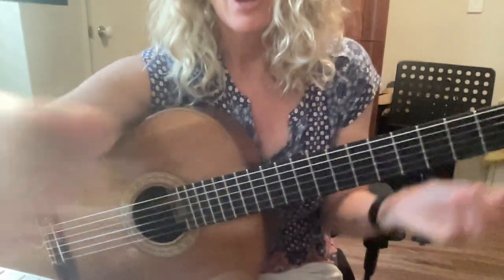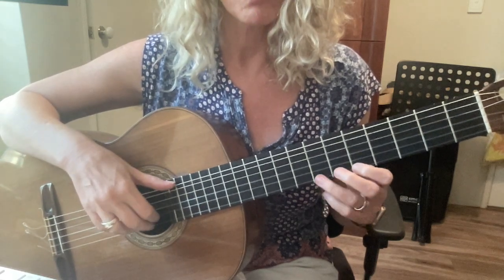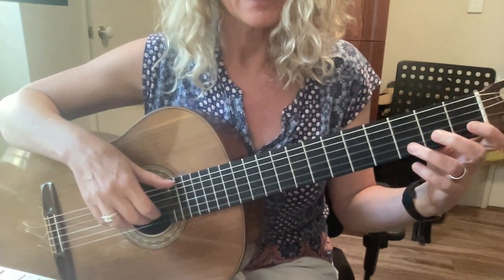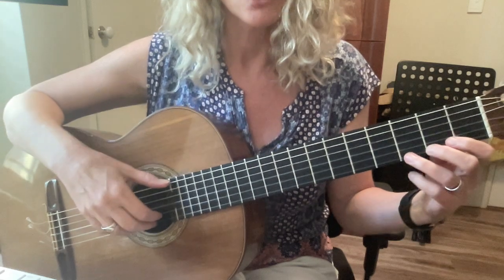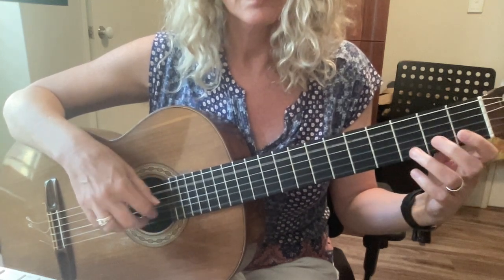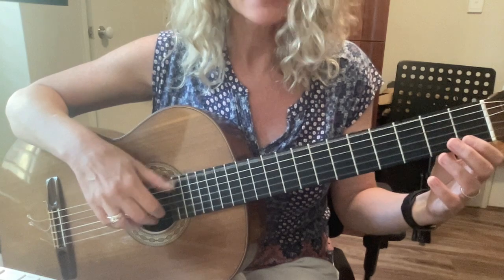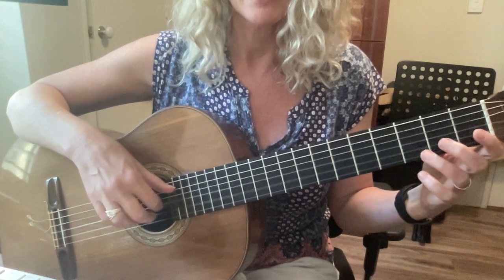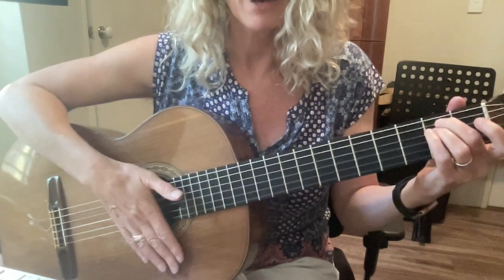High 7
This piece by Paul Svoboda introduces the note at 7th fret on the E string - B.
I am playing it at a very steady speed here for teaching purposes, but once you have it under your fingers try playing it in time with a metronome from crotchet = 120 increasing the speed by increments of 10 beats per minute as  you become more agile.